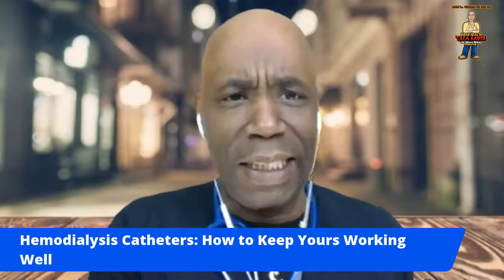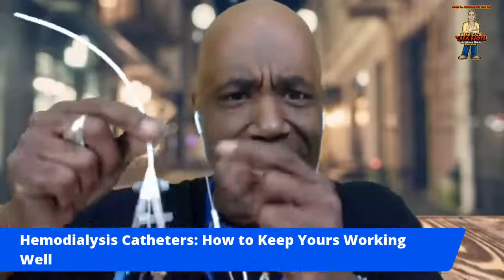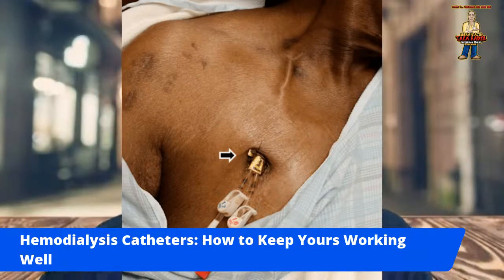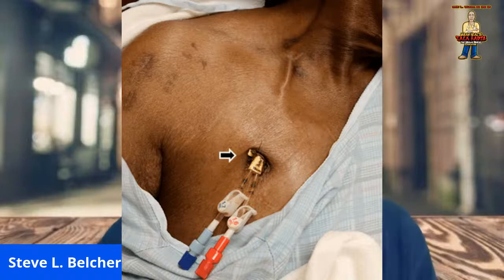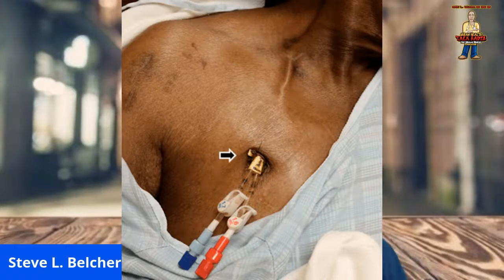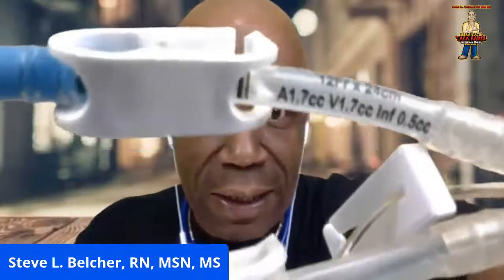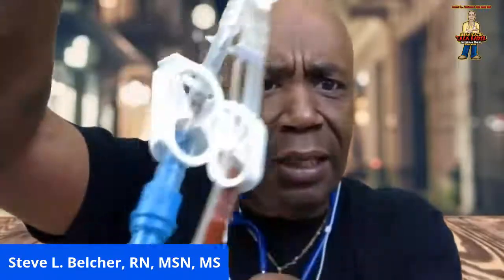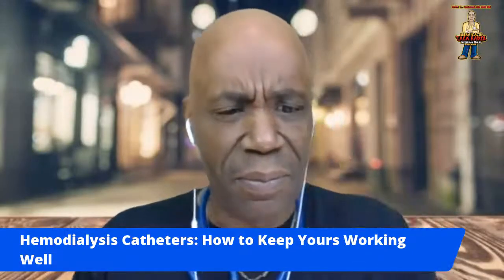Bloodstream Infection: How to prevent from getting a Bloodstream Infection with a dialysis Catheter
SteveTheKidneyNurse Bloodstreaminfection dialysiscatheterinfection How to protect yourself from getting a blood stream infection with a hemodialysis catheter? Are you a kidneyWarrior with a hemodialysiscatheter or CVC? Do you know how to protect your catheter? If not join The Urban Health Nurse Educator as he discusses Protecting Your CVC: What you need to know?

Always wear a mask when changing your hemodialysis dressing